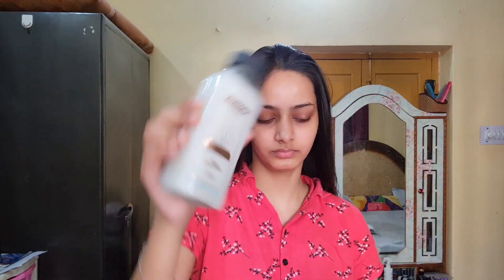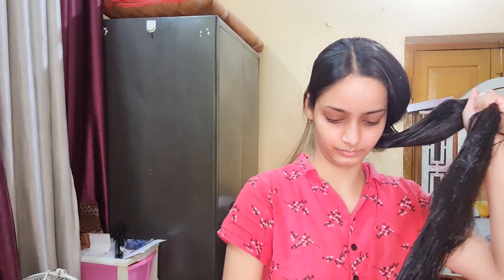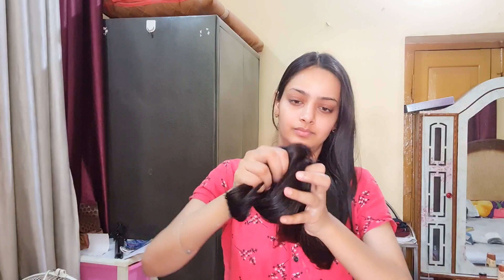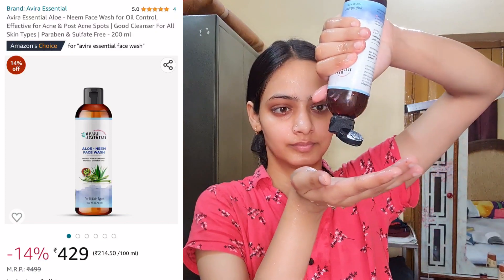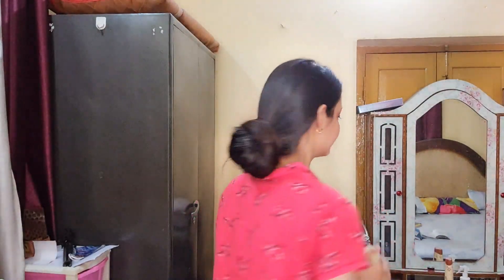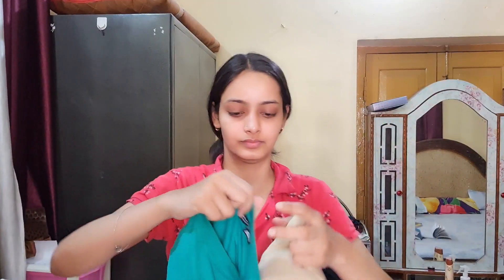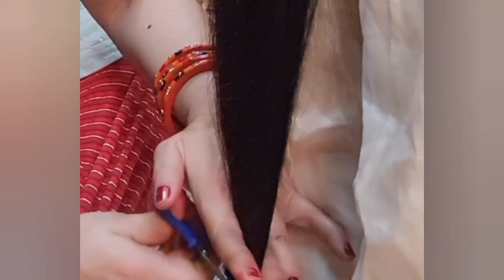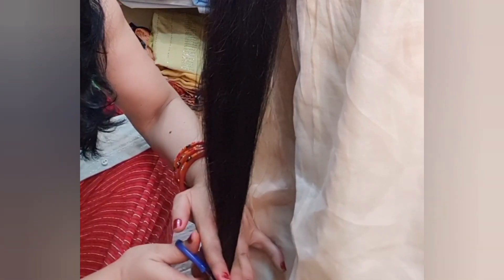Trying Priyanka Chopra's Brand Shampoo & Conditioner | Hair Trimming , Reverse Hair Washing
Anomaly conditioner:

Face wash:

Anomaly shampoo:

Anomaly leave in conditioner:

Aloe vera gel:

Just herbs makeup kit:

Wood comb:

Biba palazo:

Green top:

Searching for the perfect store to buy your favourite international beauty brands from - well look no further - it’s Amazon!